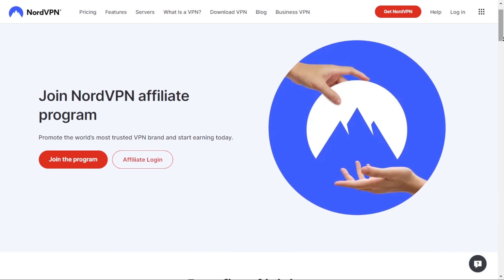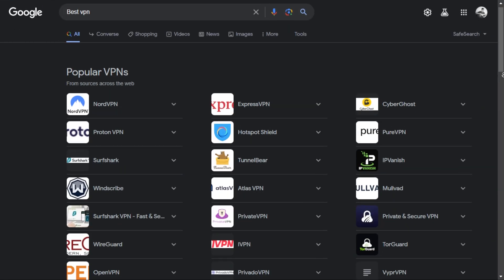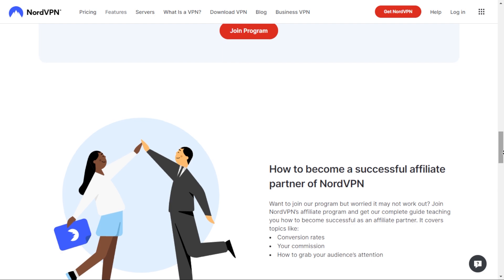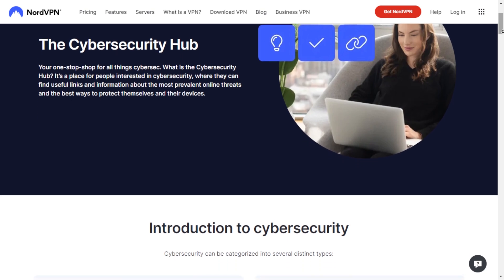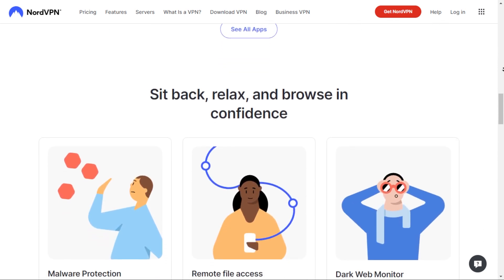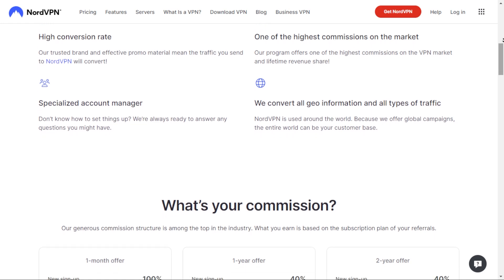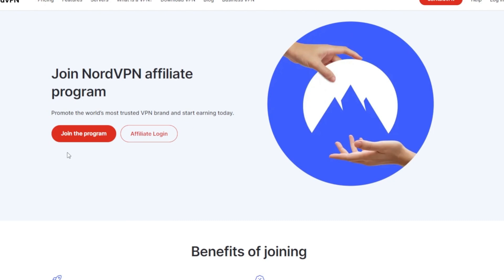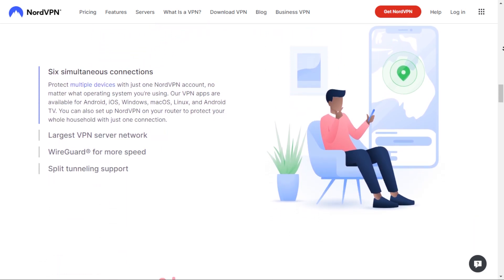NordVPN Affiliate Program Tutorial 2025 | How To Make Money With NordVPN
⏱️ Timestamps
Overview 00:00
Opportunity in the VPN Industry 00:15
How You Can Earn Commissions Promoting NordVPN 01:49
Advantages of Promoting NordVPN 02:56
Top Affiliate Promotion Strategies 05:14